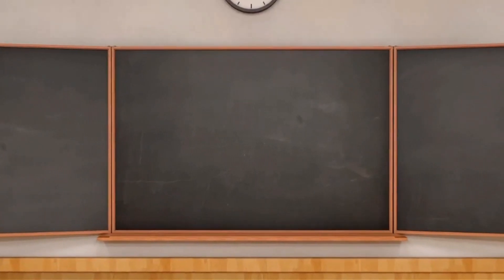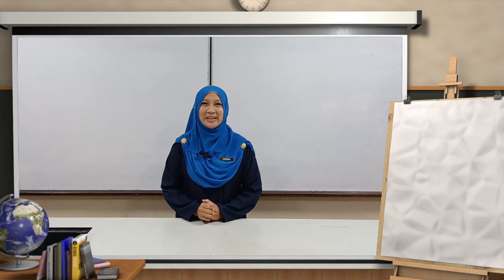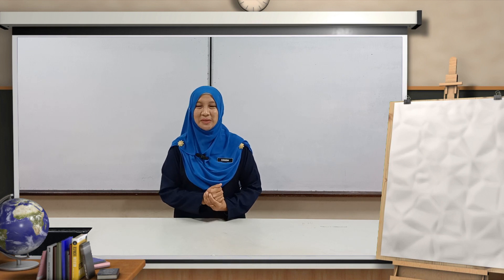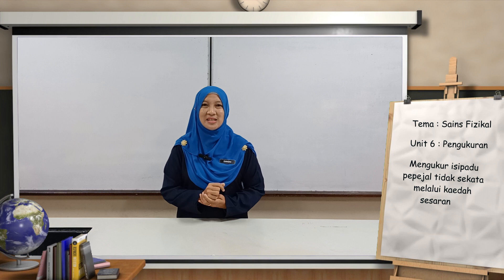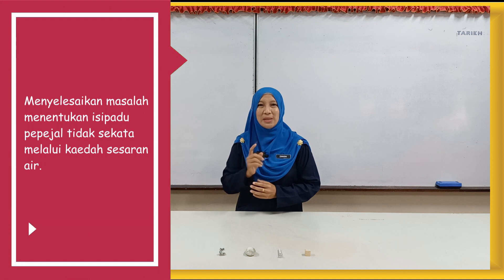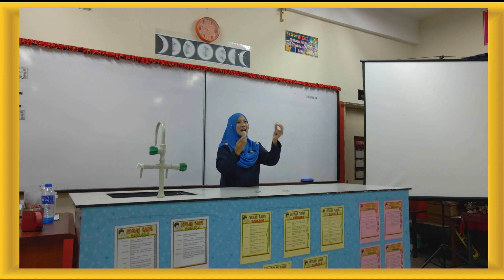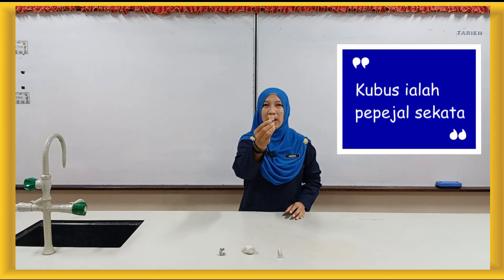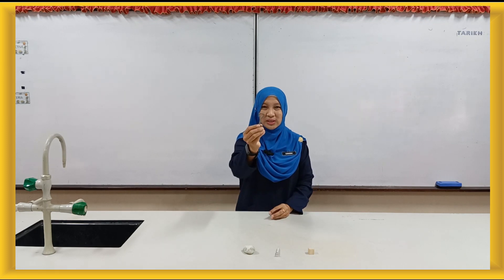Eksperimen Pengukuran Isipadu Pepejal Tidak Sekata